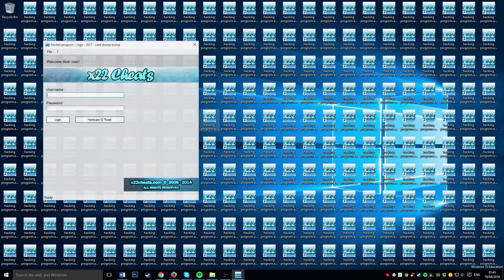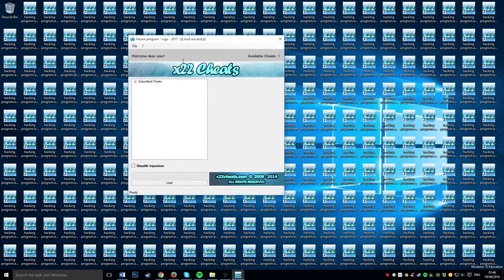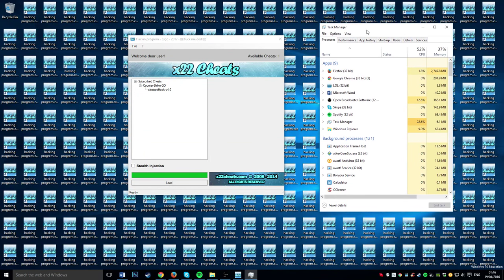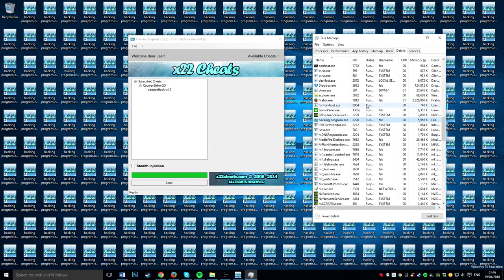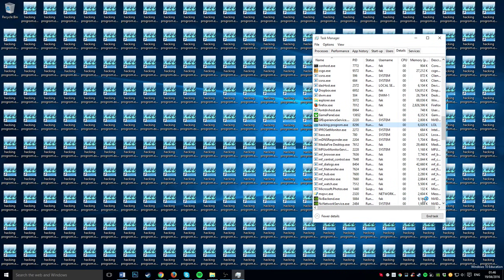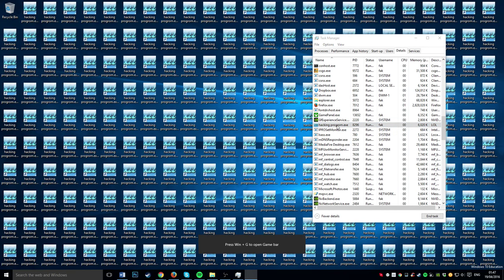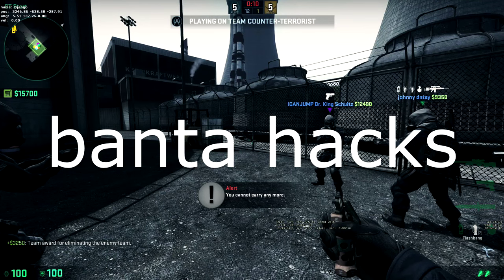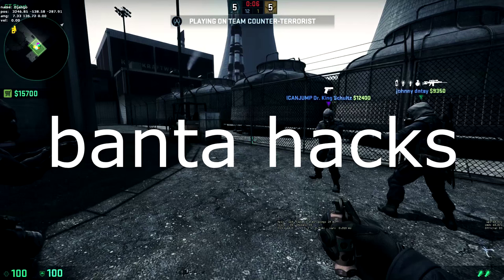CS:GO - HOW TO GET FREE HACKS - X22 CRACKED